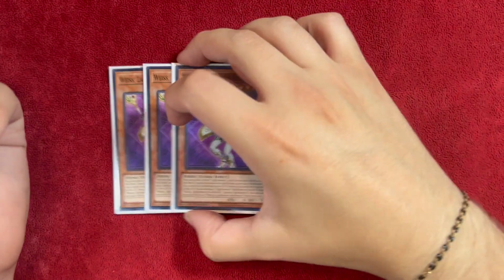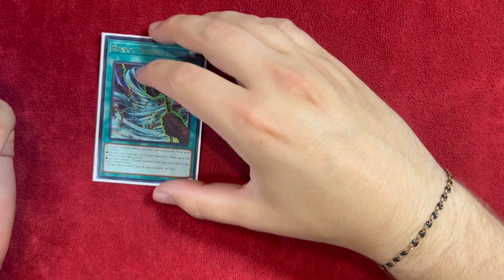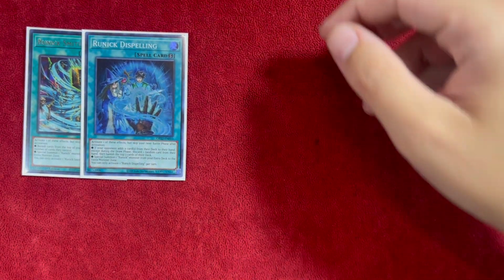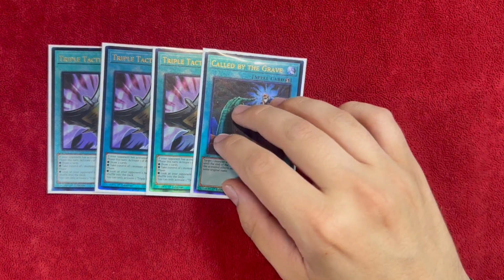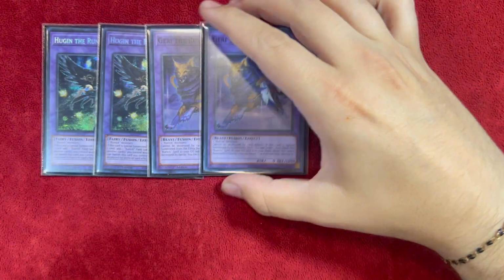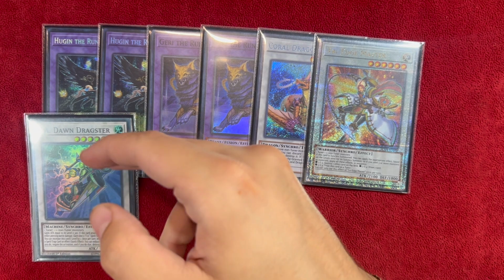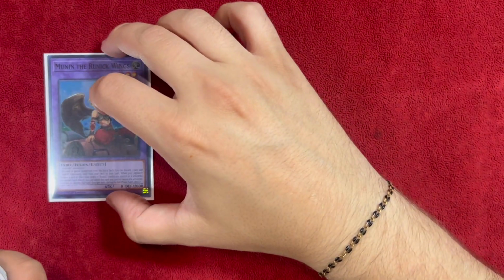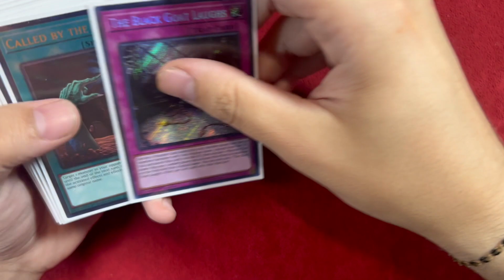Yu-Gi-Oh! *NEW* LIGHTSWORN RUNICK DECK PROFILE! MAY 2024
OH HEY WHATS UP YOU GUYS!?